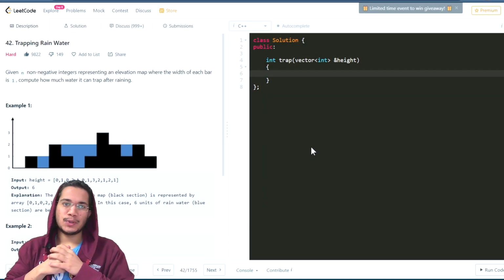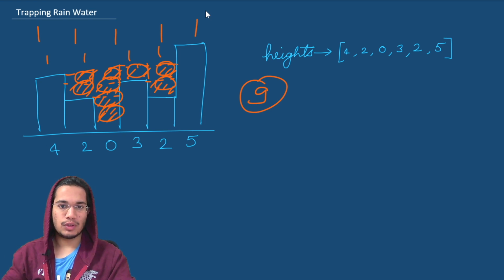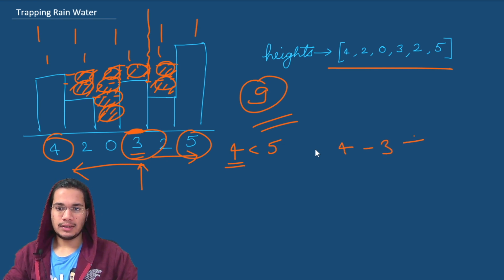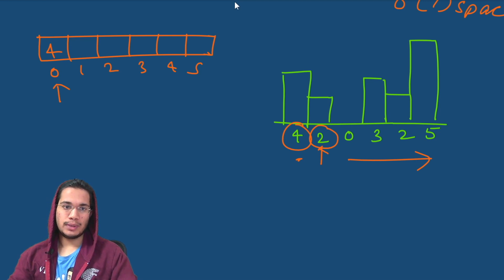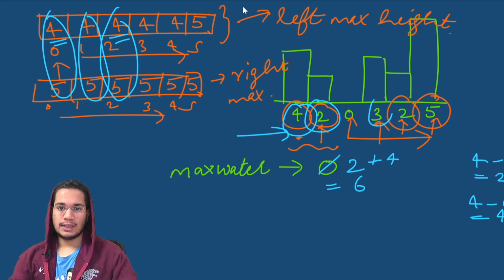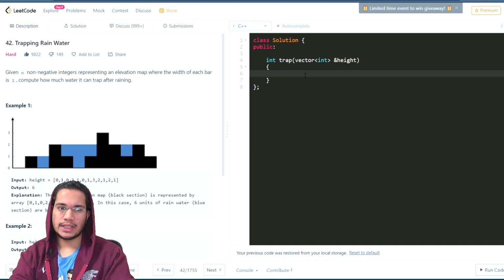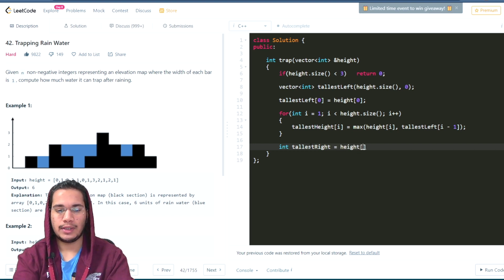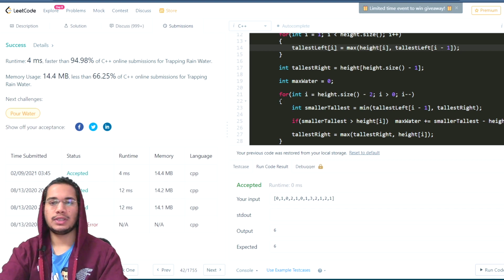GOOGLE Coding Interview Question • Trapping Rain Water • Leetcode 42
𝗢𝘃𝗲𝗿𝘃𝗶𝗲𝘄 (𝗔𝗯𝗼𝘂𝘁 𝗧𝗵𝗶𝘀 𝗩𝗶𝗱𝗲𝗼) :-

Watch me solve an actual Coding Interview Question that is recently being asked by the Google recruitment team for hiring Software Engineers. In this video, we'll first understand the problem and then go through the visualization of its detailed explanation, the intuition behind the approach, and then finally to the part where I code the actual optimized algorithm. Just give me 15 mins and I promise you'll thank me before you appear for your next interview round!

With this Channel, I aim to create content related to tech, coding, interview preparation, gadget reviews (only the ones that I use myself), entrepreneurship, software engineering lifestyle, productivity, and a lot of other cool stuff that is currently in the making (all suggestions are always welcomed).

If my videos can either directly or indirectly help the community in any manner whatsoever, I'd be the happiest person on YouTube!

Also, I'd love to receive feedback / criticism on my content and will be more than happy to use that for improving the quality in the coming videos.

If you appreciate my efforts, feel free to like and subscribe to this channel to stay updated on more such content and please consider sharing it with your friends to help support the reach of the channel. It would mean the world to me!

𝗩𝗶𝗱𝗲𝗼 𝗧𝗶𝗺𝗲𝘀𝘁𝗮𝗺𝗽𝘀 (𝗦𝗰𝗿𝘂𝗯 𝗧𝗼 𝗬𝗼𝘂𝗿 𝗙𝗮𝘃𝗼𝗿𝗶𝘁𝗲 𝗦𝗲𝗰𝘁𝗶𝗼𝗻) :-

00:00​ - Video Introduction
00:22 - Problem Description
01:08 - Visual Explanation of The Solution
05:27​ - Describing Optimised Approach
09:27​ - Discussing Time and Space Complexities
10:46​ - Coding The Optimised Algorithm
15:03 - Submitting Solution and Acceptance
15:30 - Outro and Request From The Viewers

𝗠𝘆 𝗧𝗲𝗰𝗵 𝗚𝗲𝗮𝗿 (𝗔𝗹𝗹 𝗣𝗿𝗼𝗱𝘂𝗰𝘁𝘀 𝗧𝗵𝗮𝘁 𝗜 𝗨𝘀𝗲) :-

My Work & Productivity Laptop
My Gaming Laptop
My Smartphone
My Digital Tablet
My Mouse
My Keyboard
My Headset
My Earbuds
My Gamepad Controller
My Microphone
My Web Cam
My Power Bank
My External Hard Drive
My Bluetooth Speaker
My USB Hub Adapter
My Laptop Cooling Pad
My Desk Chair
My Desk Lamp
My Mouse Mat
My Smartphone Holder
My Laptop Stand
My Laptop Carry Case
My Anti-Theft Backpack
My Gorilla-pod
My Tripod Stand
My Ring Light
My Background